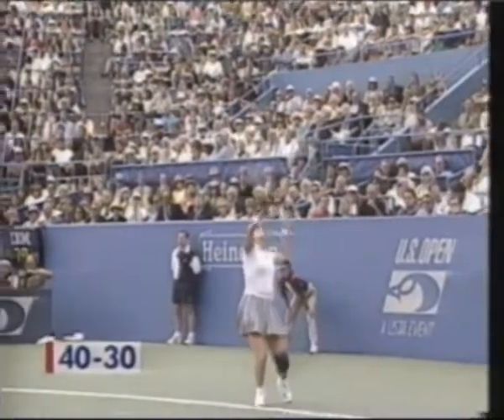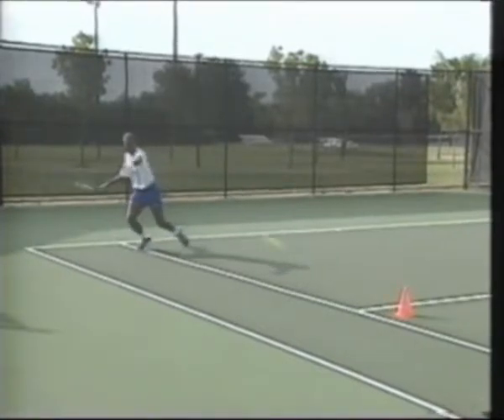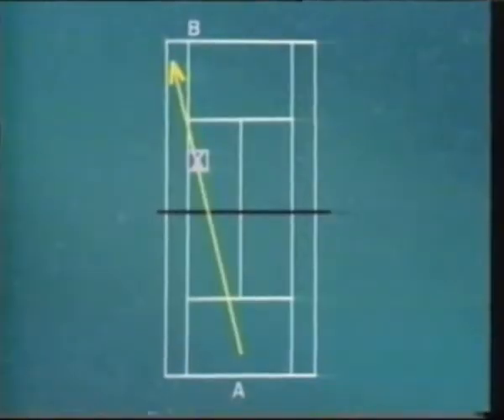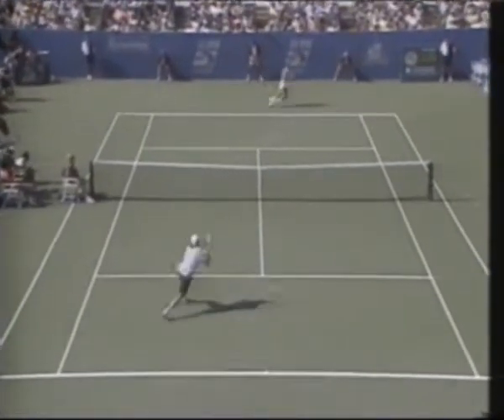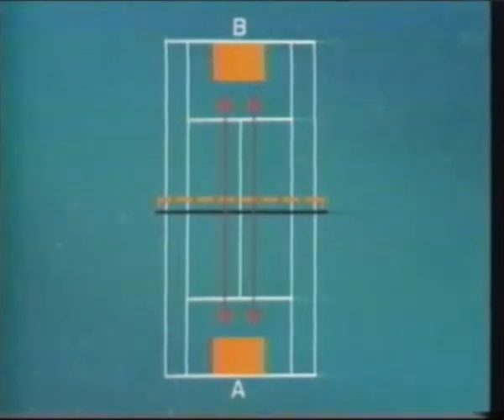Winning Patterns & Playing Under Pressure USTA